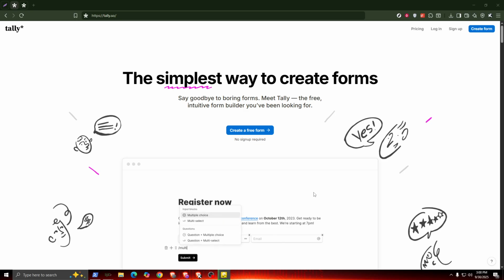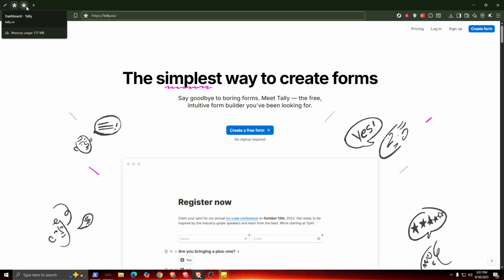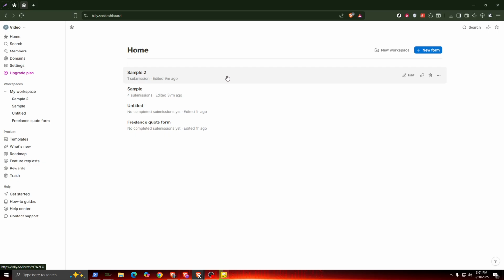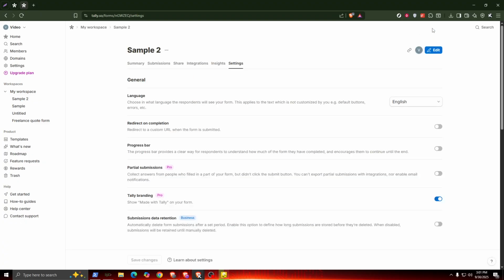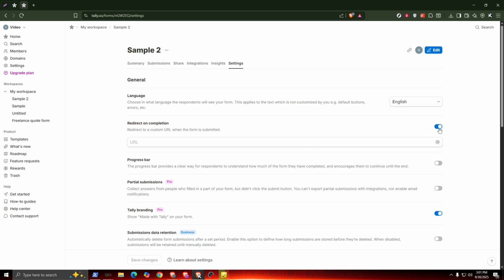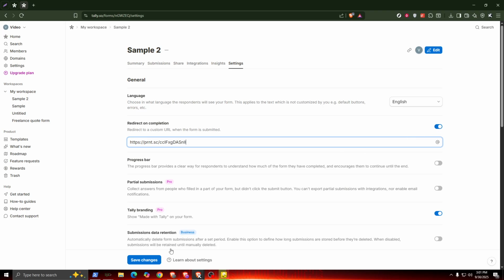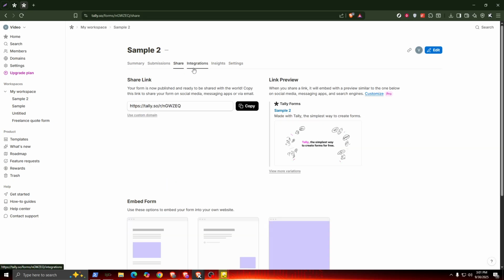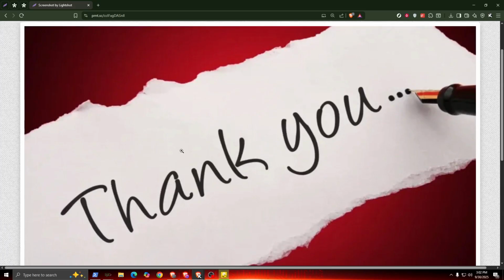How To Set Up Redirects In Tally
How to Set Up Redirects in Tally | Step-by-Step Tutorial

Description:
Want to streamline your workflow in Tally ERP9 / TallyPrime? In this tutorial, I’ll guide you through the process of setting up redirects in Tally — explained in simple, easy-to-follow steps.

In this video, you’ll learn:
✅ What redirects in Tally are and why they’re useful
✅ How to configure and set up redirects in Tally ERP9 / TallyPrime
✅ Best practices to ensure smooth navigation and accounting processes

Whether you’re a beginner or already familiar with Tally, this video will help you optimize your accounting experience and save time!